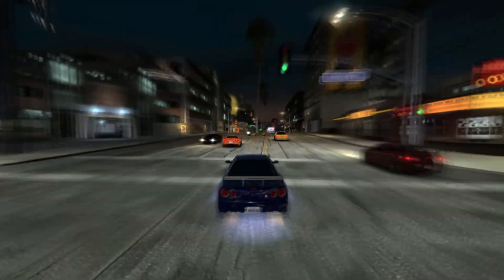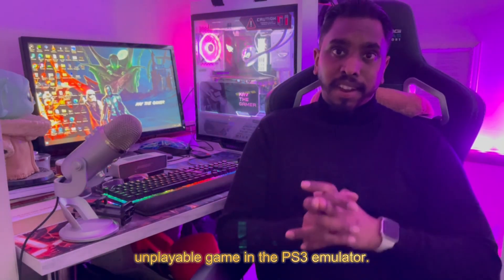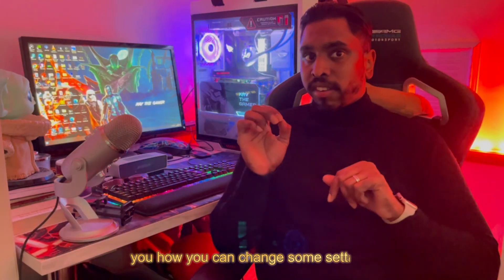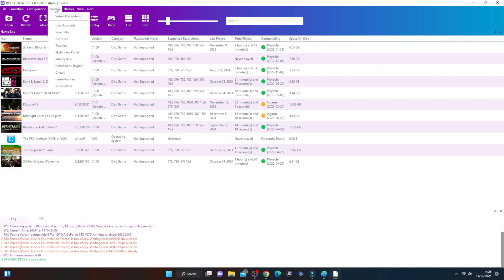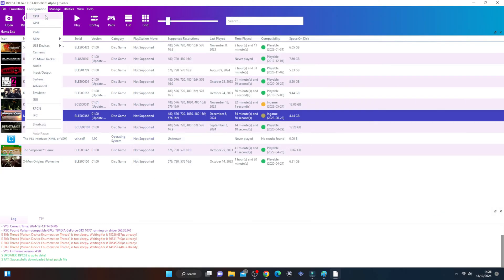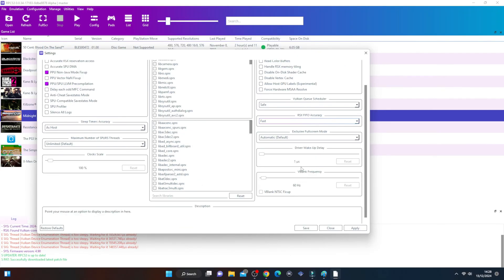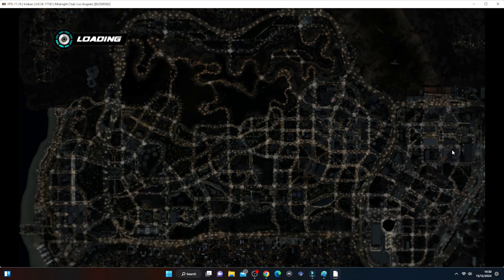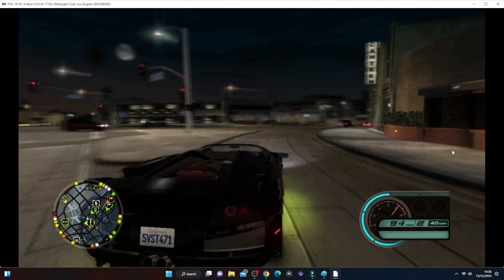How to Play Midnight Club Los Angeles on PC Using RPCS3 Emulator (4K Guide)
Want to play Midnight Club Los Angeles on your PC in stunning 4K? In this step-by-step tutorial, I’ll show you how to set up and run the game using the RPCS3 emulator — the best way to experience PS3 games on your computer!

🔥 What you’ll learn:

How to download and install RPCS3

Configuring the emulator for optimal 4K gameplay

Tips for smooth performance

How to load and play Midnight Club Los Angeles on PC